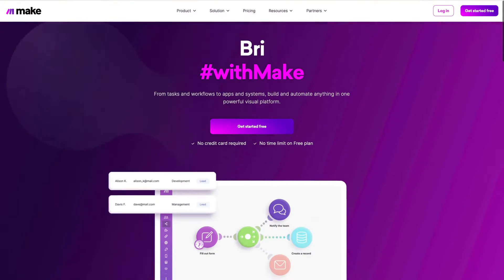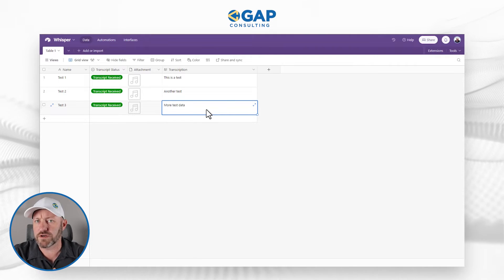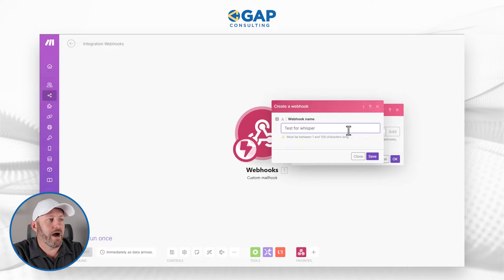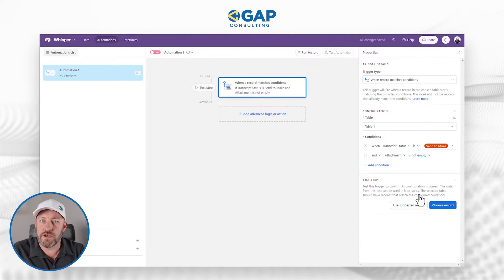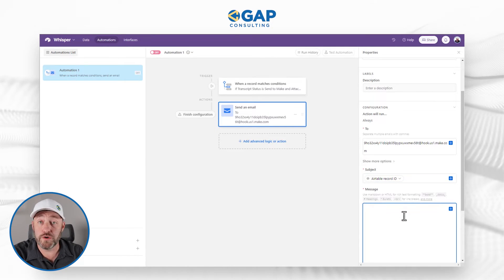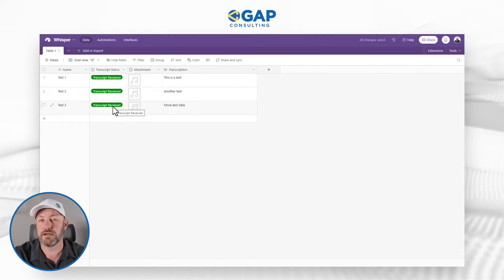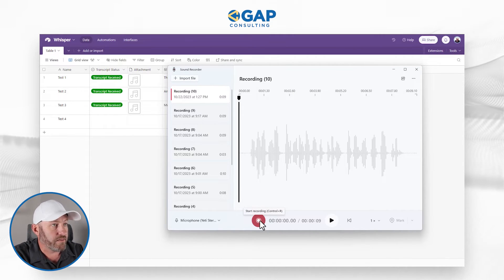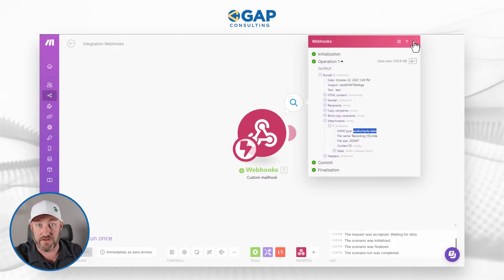Automate Audio Transcription and Translation with AI | Make Tutorial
Have you ever wished there was an easier way to transcribe or translate audio files? Well, guess what? It's possible thanks to Make and ChatGPT! Follow along to learn how to integrate ChatGPT with Make and Airtable to facilitate the transcription and translation process.👇

Table of Contents: 📖 👇

00:00 - What this video covers
01:14 - Setting up the Airtable Database
02:23 - Building a mailhook in Make
03:16 - Integrating Make Mailhook in Airtable Automation
06:38 - Testing the initial mailhook set up
08:24 - Connecting to ChatGPT to Make
10:49 - Updating Airtable Record
12:38 - Adding an Error Handling step
14:36 - Testing Full Automation
15:44 - Final thoughts and how to Get More Help!